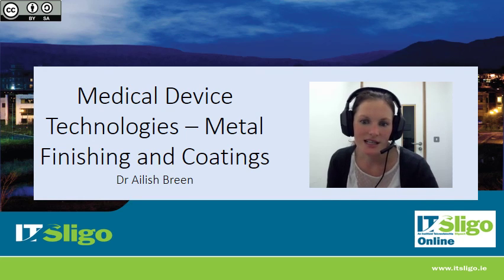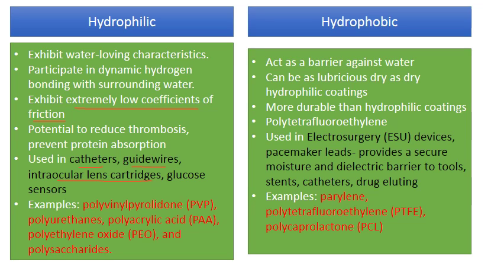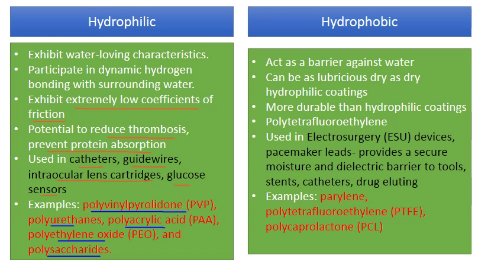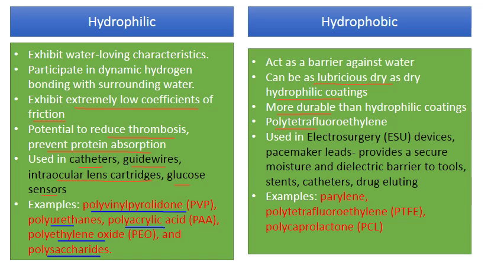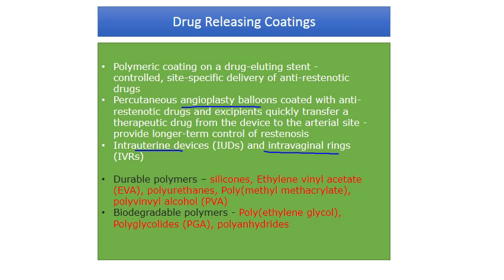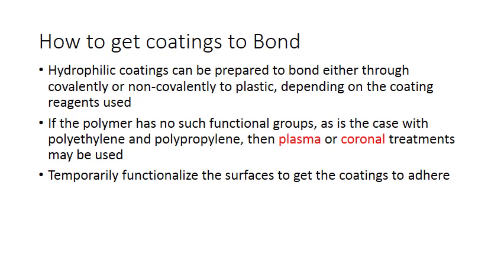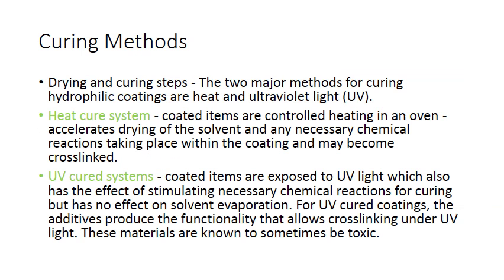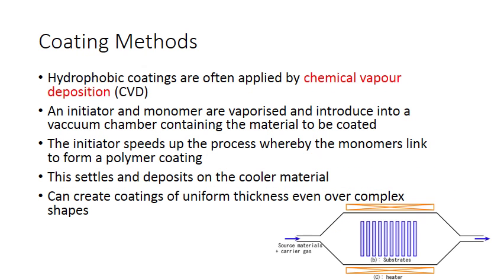Section 3.2 Medical Device Hydrophilic and Hydrophobic Coatings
Hydrophilic and hydrophobic coatings for medical devices; their application and examples